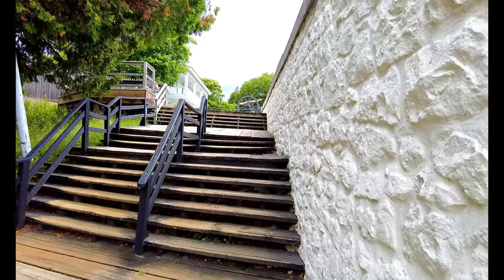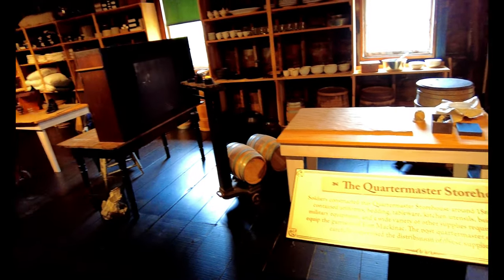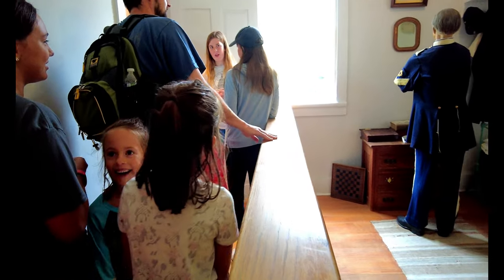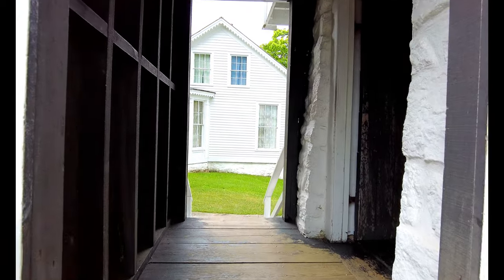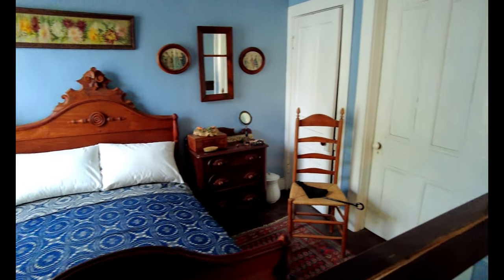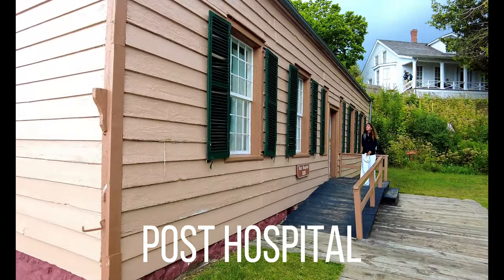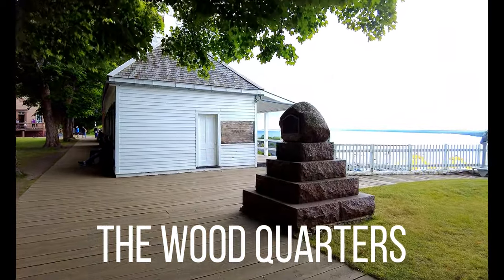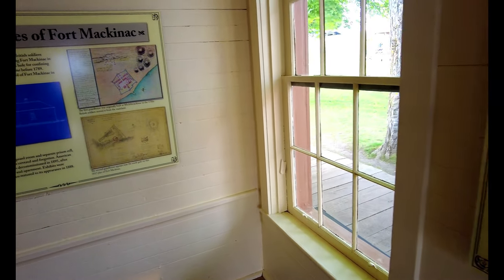Fort Mackinac Unveiled: A Journey into History and Heritage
Purchase my latest walking guidebooks and journals

Welcome to a virtual adventure like no other, as we take you on an immersive tour of Fort Mackinac. Perched high above Mackinac Island, this historic fort offers a glimpse into a bygone era, where military might and breathtaking natural beauty converge.

Our journey begins at the gates of Fort Mackinac, where history comes to life. As we step inside, you'll be transported to the early 19th century, when the fort was a crucial outpost during the fur trade and later, the American Revolution.

Explore the meticulously restored buildings and picturesque courtyards that make up this living museum. We'll take you through the soldiers' barracks, officer's quarters, and other historic structures, where you'll learn about the daily life of soldiers and their families who once called this place home.

As we ascend to the fort's commanding heights, you'll be treated to breathtaking panoramic views of the Straits of Mackinac, Lake Huron, and the island's lush landscape. The setting is a photographer's paradise, and we'll make sure to capture these vistas for you.